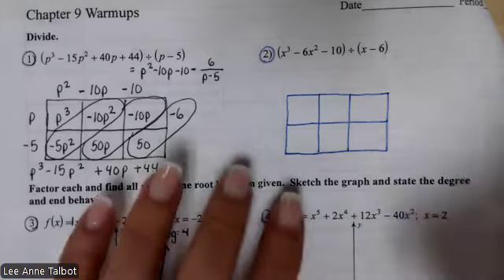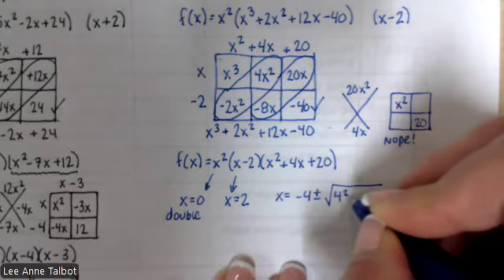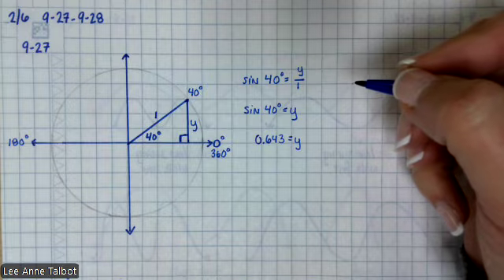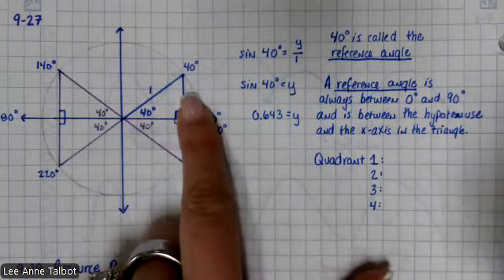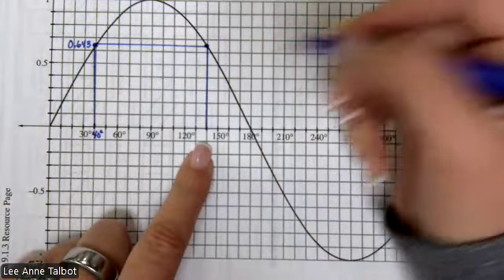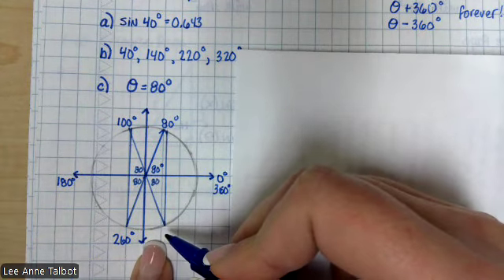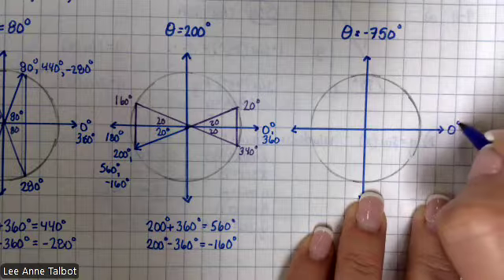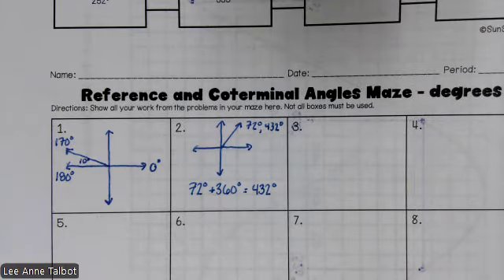2/6 - Integrated Math 3 - 9-27 - 9-28